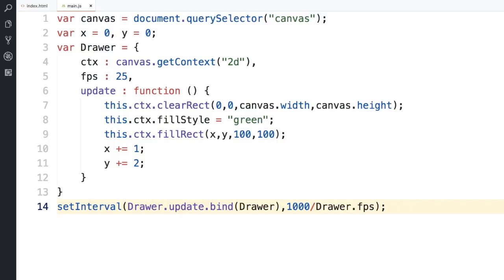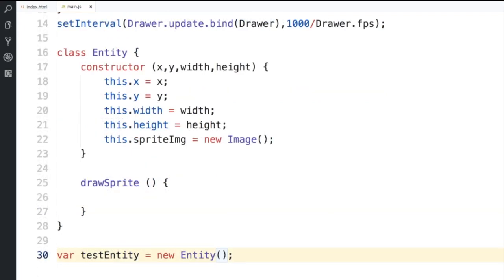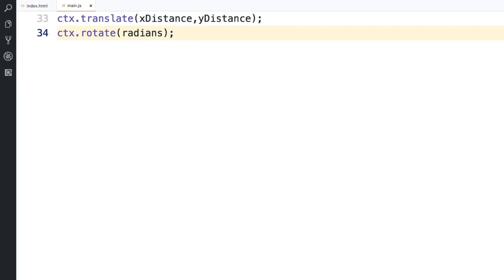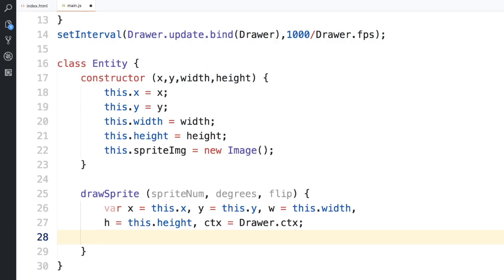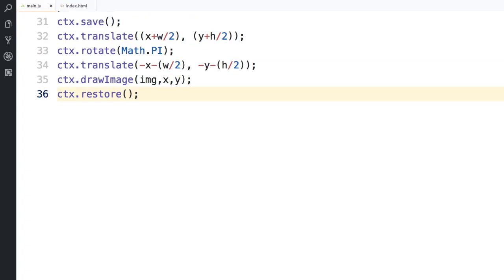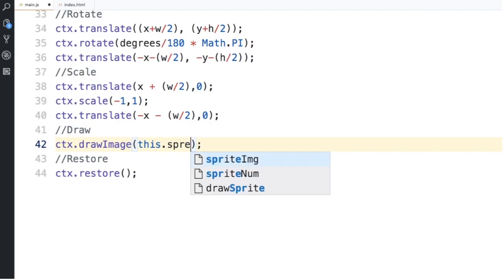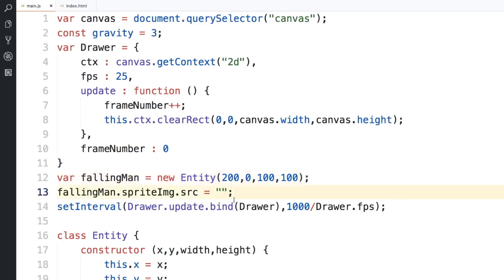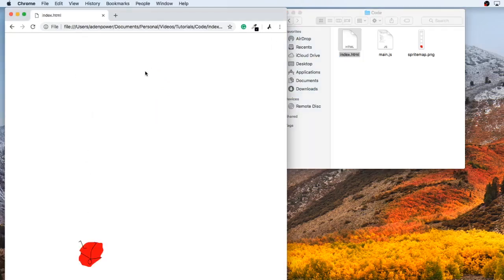How to create a sprite system for web games | Javascript and HTML5 Canvas Tutorial 2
Using transformations in HTML5 canvas to create a sprite system that allows for horizontal flipping and rotating.